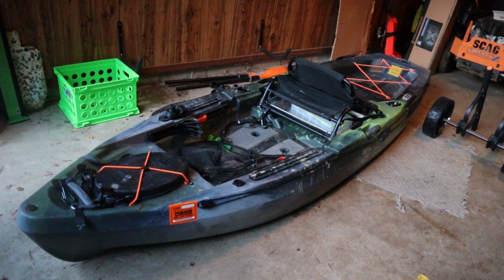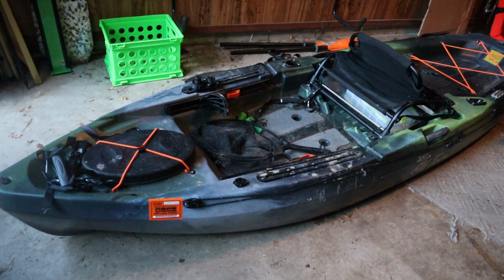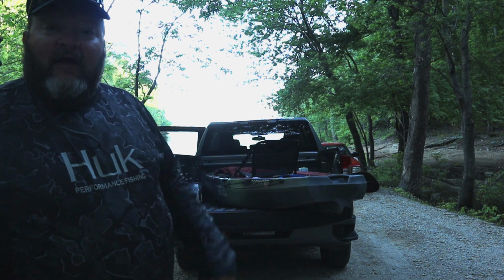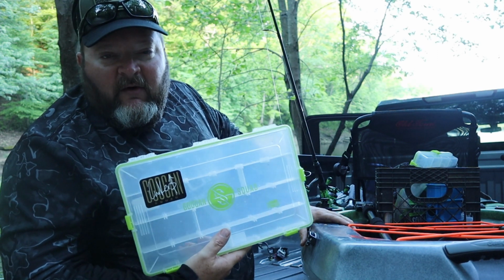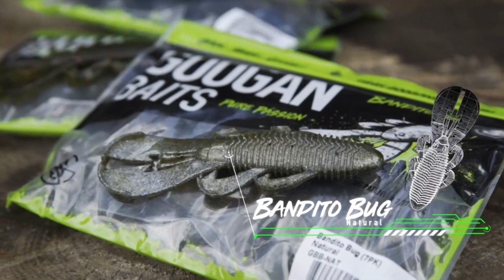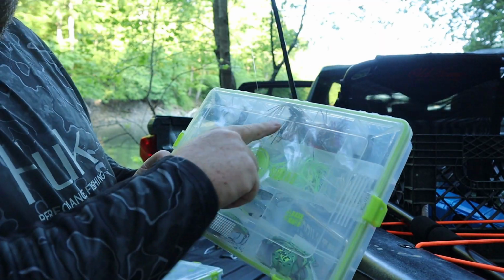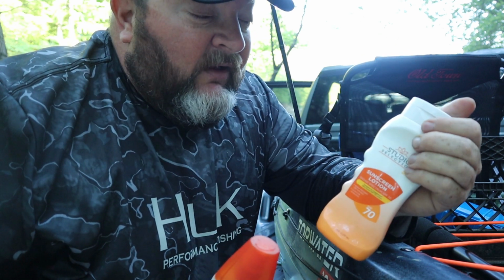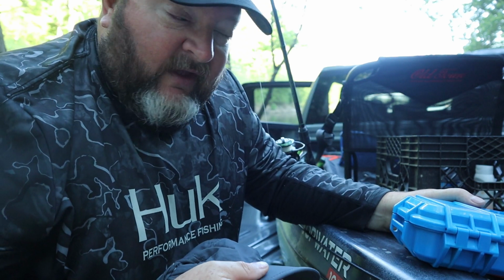Kayak Bass Fishing: Getting Started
This video is a RE-INTRODUCTION for me to kayak bass fishing, after a long five year hiatus.  I take a trip to Monroe Lake while discussing my Old Town Topwater 106 Kayak, what I take with me and bait selection process.

Bass fishing is also a form of Veteran Recreation Therapy and I hope to introduce more veterans to bass fishing through videos and future fishing events with my brother and sons.

* * * * * About JT Hickman * * * * *
I am an Army veteran on YouTube focused on bass fishing, deer hunting, liberty, the 2nd Amendment, veteran's issues, American Legion Riders, charity events and all things Harley-Davidson.  I also cover issues of the day, self-defense and outdoors life.

Rods:
Lew's Mach 2 SLP Baitcast Combo
Lew's Mach 2 Spinning Combo
Lew's Fishing Custom Black LFS Baitcasting

Best Beginner Baits:

Chatterbait setup:   Baitcaster: 15# Fluorocarbon
Z-Man Chatterbait
Googan Baits Saucy Swimmer 3.3" Swimbait

The Ned Rig:  Spinning Rod - 6-8# Fluorocarbon
Z-Man Weedless Finesse ShroomZ Jigheads Black
Z-Man Finesse TRD

Texas Rig setup: Baitcaster: 15# Fluorocarbon
Bobber stops, hooks, bullet weights
Googan Baits Bandito Bug - Natural

“All videos and information therein, or associated videos and information are for entertainment, documentary and educational purposes only.  Reenactment or imitation of any acts depicted, or information provided in these videos is solely AT YOUR OWN RISK.  Any and all work on firearms should be completed in its entirety by a licensed individual or entity and all local, state and federal laws apply. We (including YouTube) will not be held liable for damages to your firearms or any injury to yourself resulting from attempting anything shown in any of our videos. We are not a gun store and DO NOT sell or deal in firearms. Such a practice is heavily regulated and subject to applicable laws. Our Videos do not include any instructions on manufacturing firearms, assembling parts, or installing prohibited accessories.  Our Videos do not link to any websites that sell firearms, firearms accessories or other prohibited items. By viewing or flagging this video you are acknowledging the above. Fair Use: In the rare instance we include someone else’s footage it is covered in Fair Use for Documentary and Educational purposes with intention of driving commentary and allowing freedom of speech ** Affiliate disclaimer: some of the above links are affiliate links, which may generate me a sales commission. “